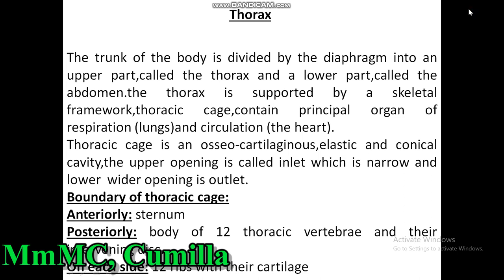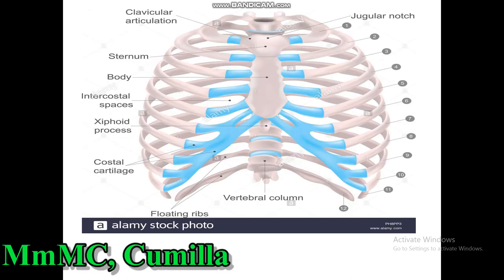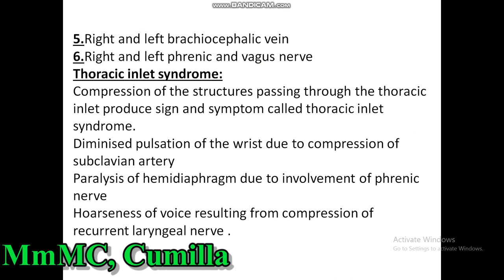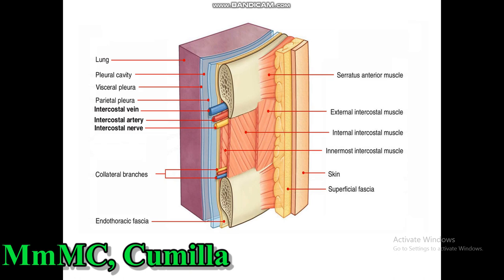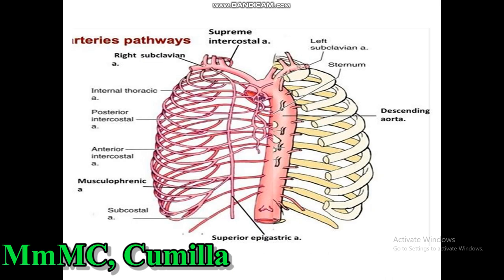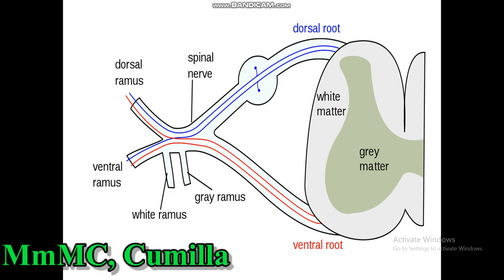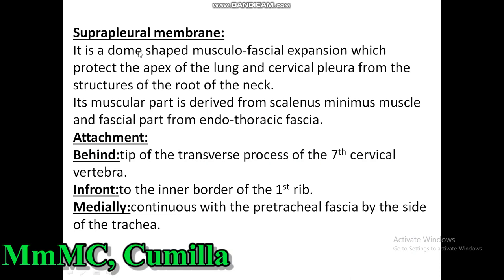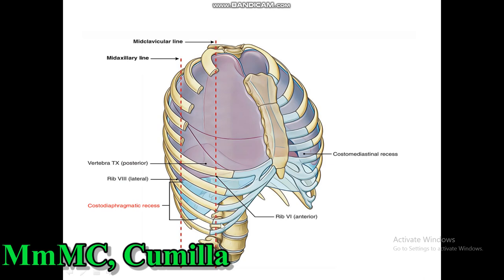Thorax Card for 1st Professional Examination May 2020 Part 1